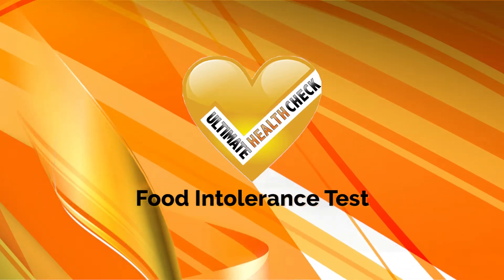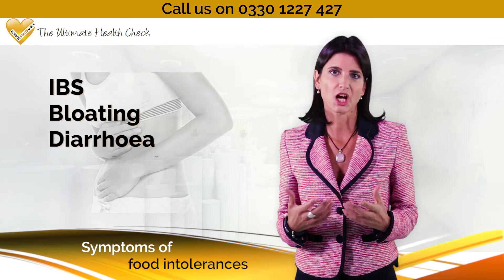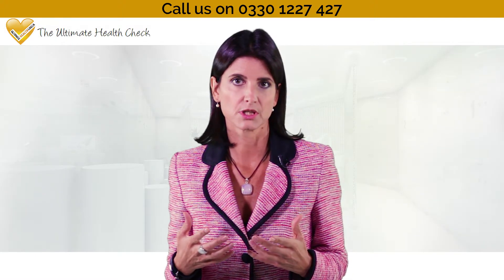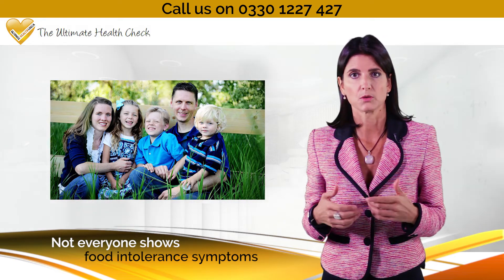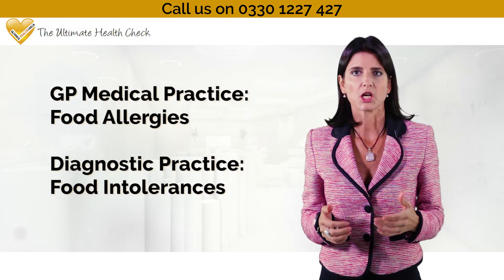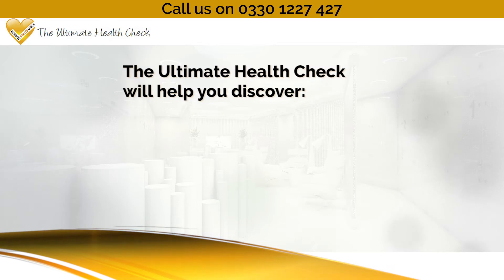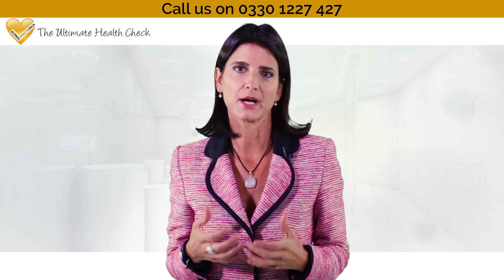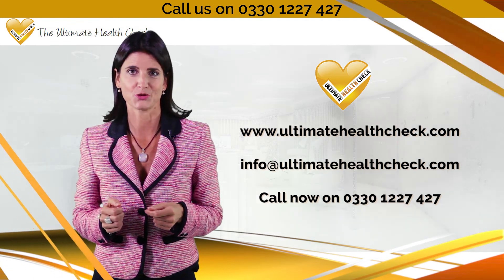Food Intolerances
What are Food intolerances? What is a food allergy vs intolerance?
Watch this video to find out what a food intolerance is and the difference between a food allergy vs food intolerance and how to do a food intolerance test.

This video can point you in the right direction if you have coeliac disease, a food allergy or general food allergens or food sensitivity.

This food intolerance video will discuss IBS, Irritable bowel syndrome, bloating, diarrhoea, constipation, abdominal cramps, migraines, headaches, weight gain, low energy, low mood, celiac disease, diabetes, thyroid disease, multiple sclerosis, psoriasis and rheumatoid arthritis.

Ultimate Health Check’s Newsletter

Ultimate Health Check’s Health Packages

Ultimate Health Check’s Free Consultation Request Form

This free 20 Minute consultation is only given to people with long term conditions

Ultimate Health Check’s E-Courses

• Functional Movement Anatomy E-Course: To Improve your Movement, Flexibility and Understanding of Your Anatomy

• Ayurvedic Medicine Practitioner E-Course To Understand How to Eat, Live and Diagnose your Health according to your Body Type (Dosha)

• Herbal Medicine E-Course: Learn to Make your Own Herbal Home Remedies

• Breathing and Meditation E-Course: To Go Within and Find Inner Peace

(35% discount if you use this link for what is recommended in this video: probiotic and soluble fibre supplement and you will also obtain 35% off any other supplements added to your first order).

What is Functional Medicine Explained